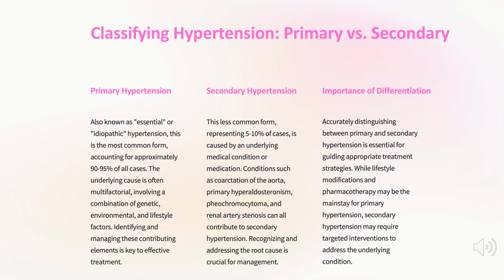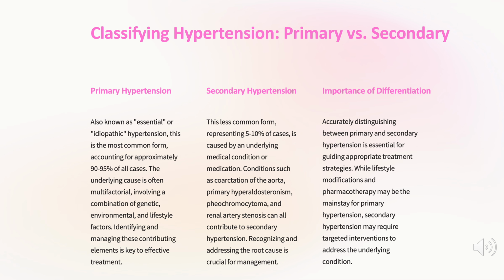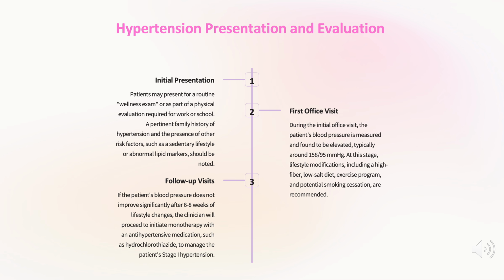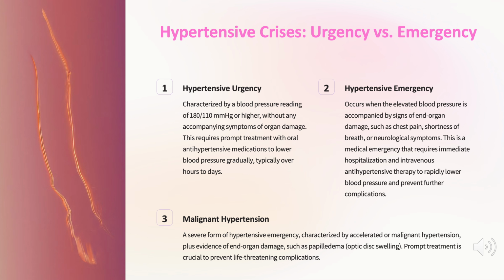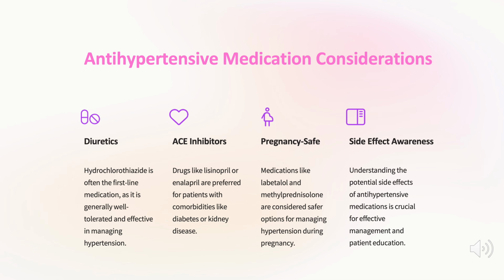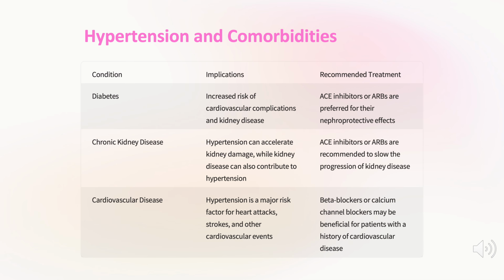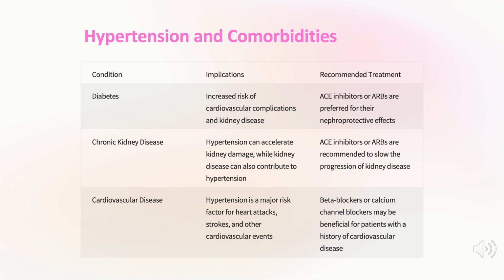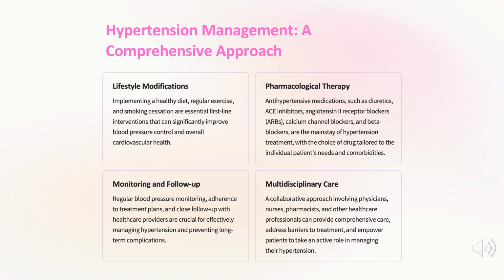Hypertension (USMLE Step 2 CK & Step 3)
Hypertension is a critical topic for USMLE Step 2 CK and Step 3, and understanding its pathophysiology, diagnosis, and management is essential for both exams. This high-yield lecture covers everything you need to know about primary and secondary hypertension, including:

-Recognizing risk factors and clinical signs of high blood pressure
-Understanding the diagnostic criteria and workup, including ambulatory BP monitoring and laboratory tests
-Reviewing non-pharmacologic and pharmacologic management strategies, including ACE inhibitors, ARBs, diuretics, and calcium channel blockers
-Managing hypertensive emergencies and target organ damage (e.g., heart, kidneys, brain)
-Applying clinical reasoning to case scenarios frequently tested on the exams

This video is ideal for medical students, residents, and healthcare professionals preparing for clinical exams, board reviews, or rotations in cardiology and internal medicine.